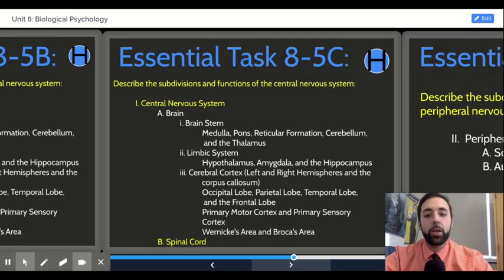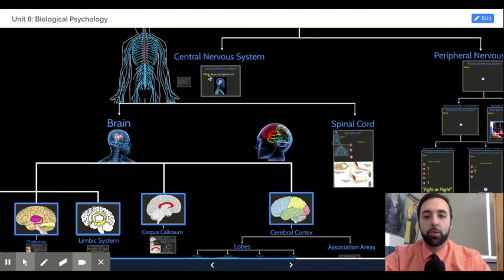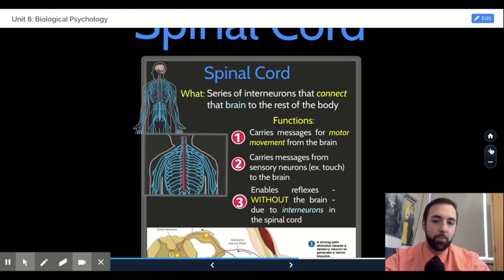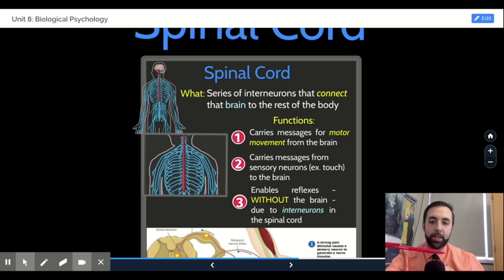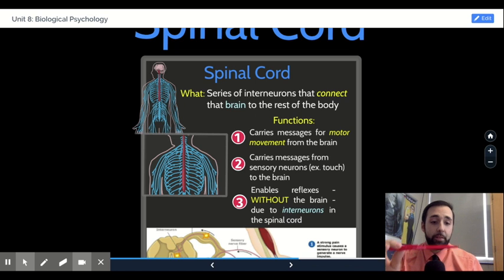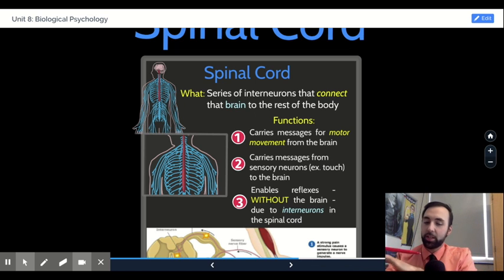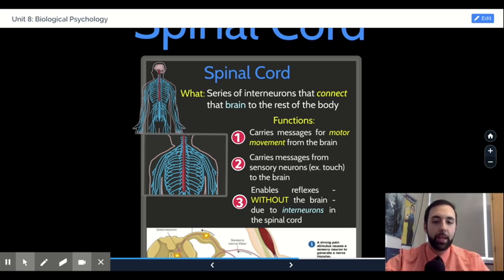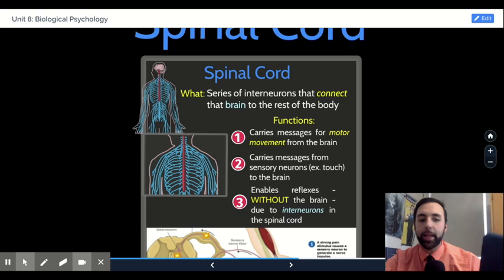Biological Psychology - Essential Task 8-5C